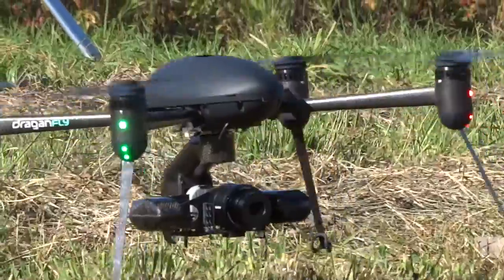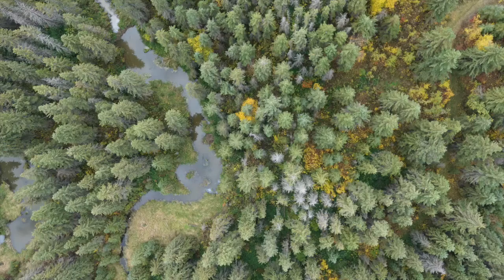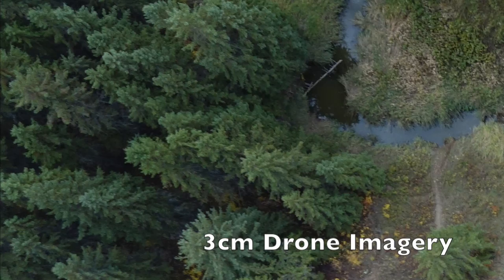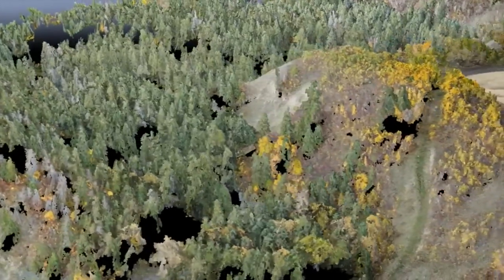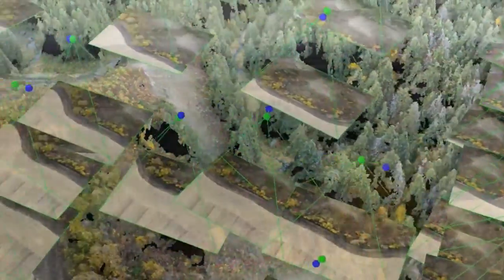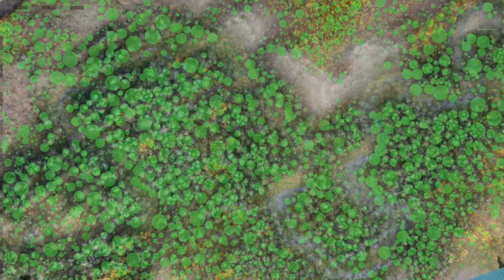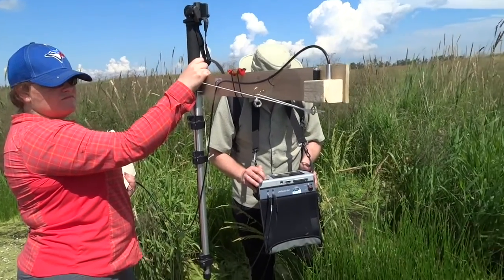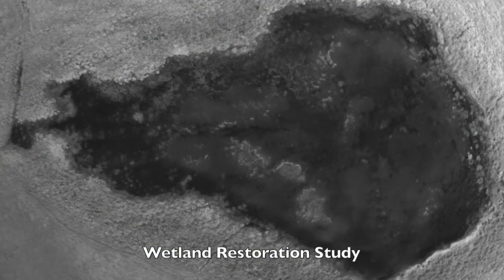Drone Prone - Geomatics Applications in Ecology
Fiera Biological's research and development program is combining drone and imaging technology with advanced geomatics and remote sensing, to provide innovative approaches to land management and ecological assessment. Drone applications in ecology. Wetland assessment drone. Riparian assessment drone. Advanced geomatics ecology.